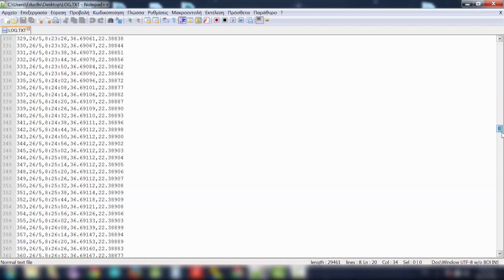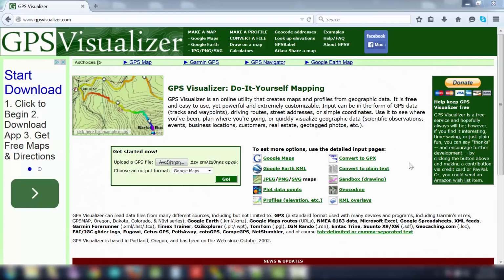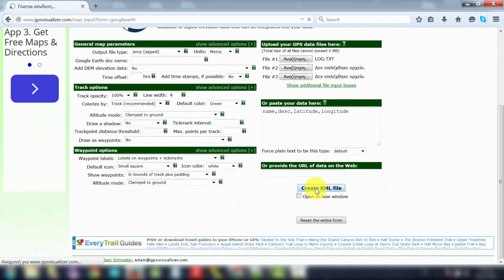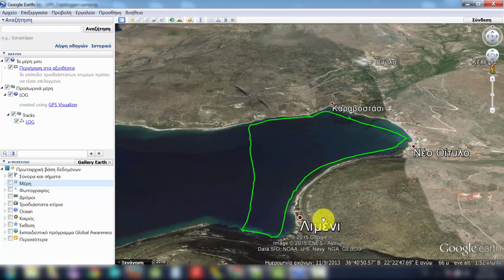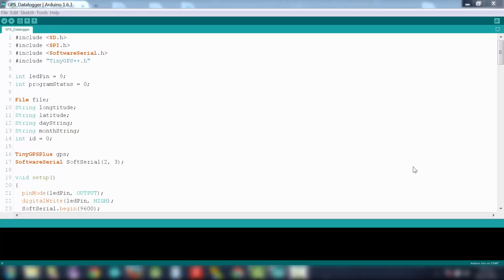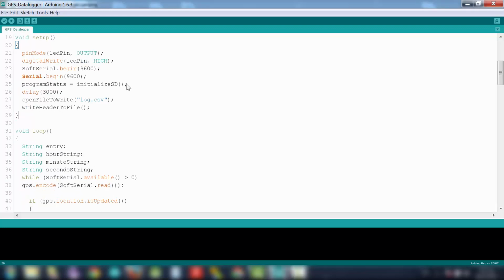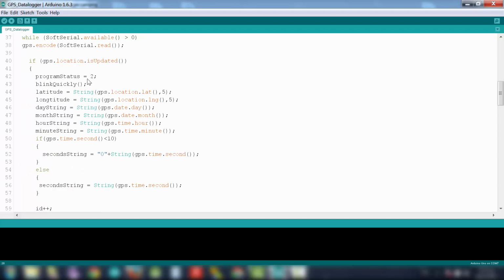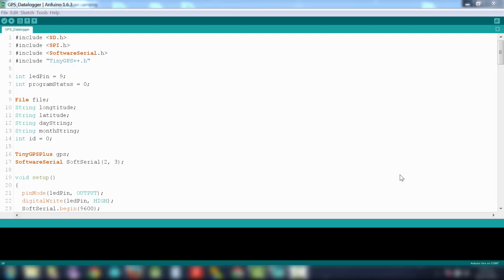Arduino GPS tracker and Google Maps Tutorial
In this Arduino Tutorial, we are going to build a GPS tracker and visualize the data on Google Maps. It is a very easy project to build because we are using the Arduino Uno and a GPS shield. There is a lot to cover so let's get started!